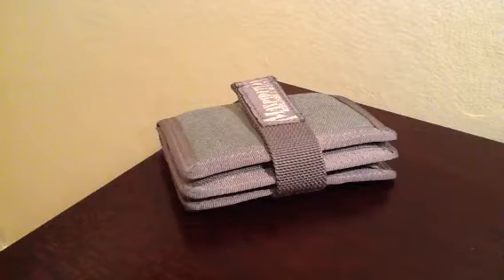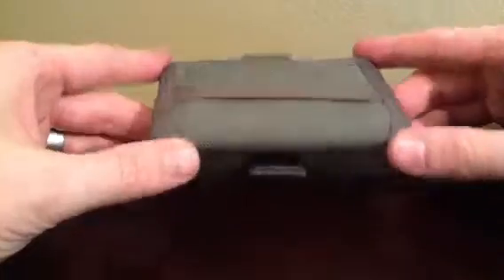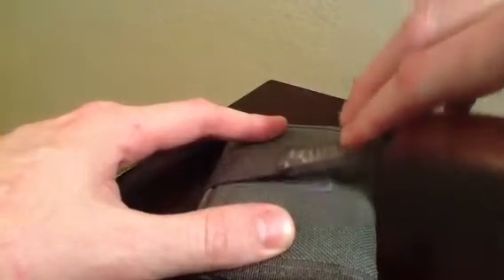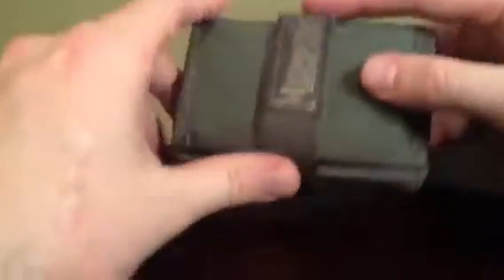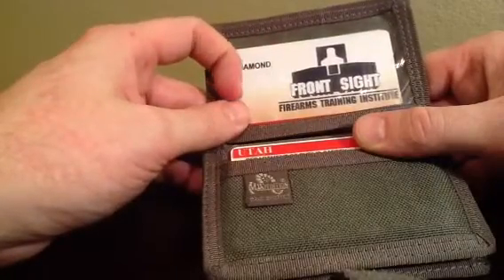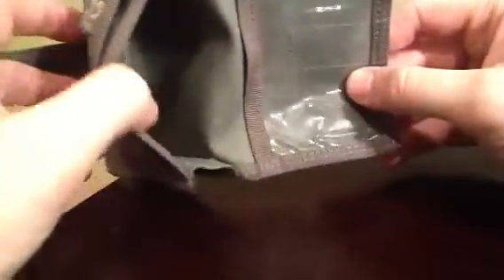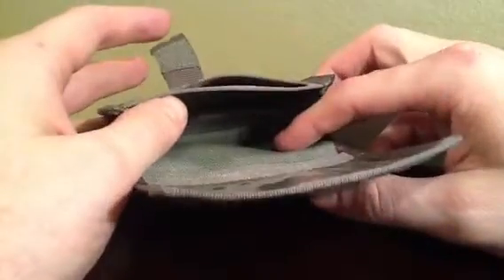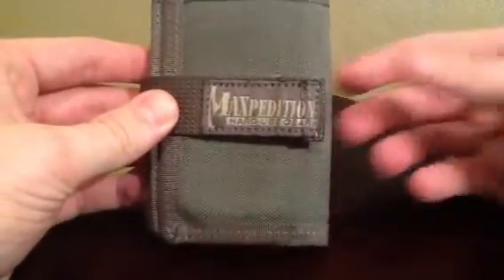Maxpedition Urban Wallet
A quick review of my Maxpedition Urban Wallet.